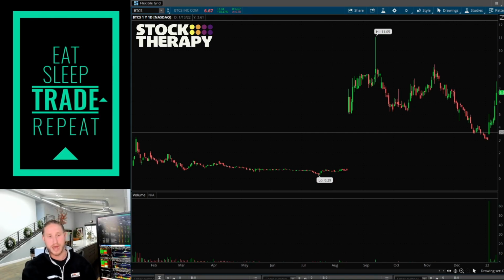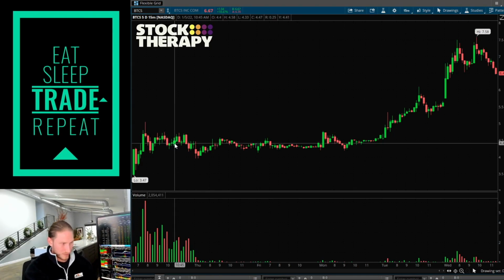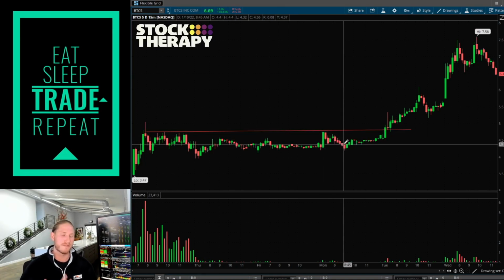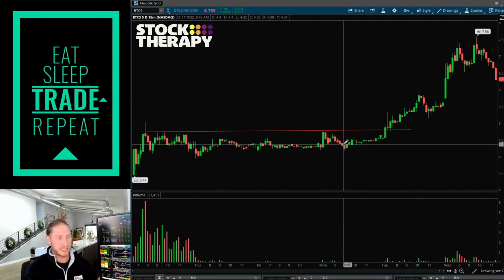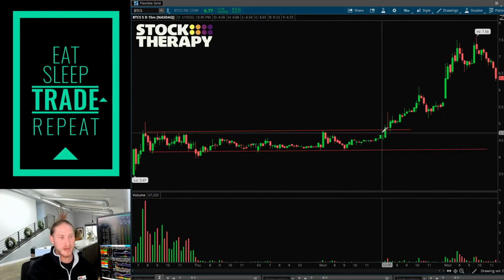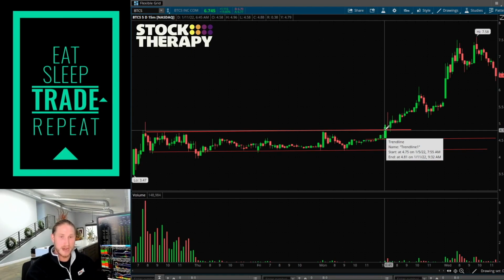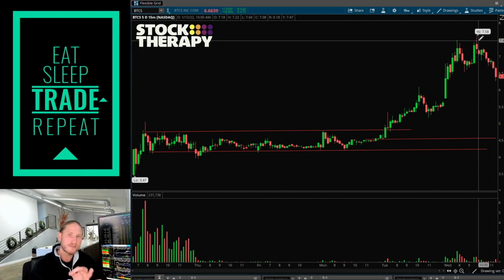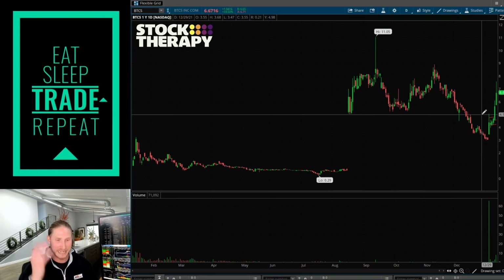Millionaire Stock Trader Goes Over Risk & Reward Strategy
Mike Huddie goes over his Risk & Reward strategy by reviewing a recent trade and how he traded it using Risk & Reward. Having a risk price as part of your trading plan is a key way to being a profitable trader.